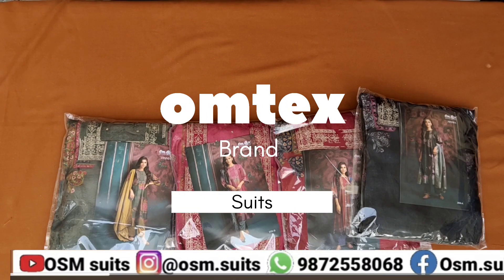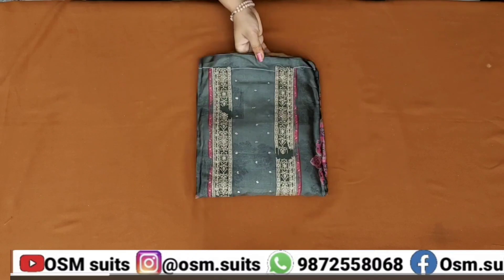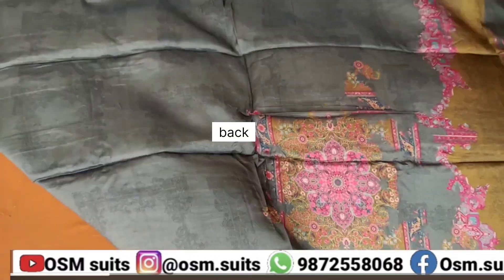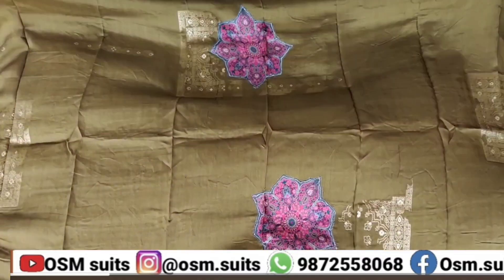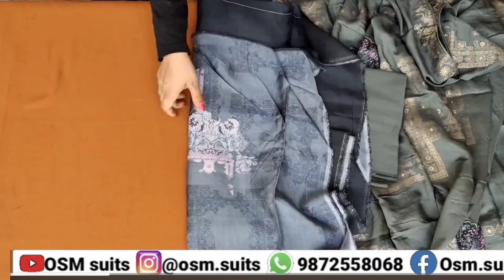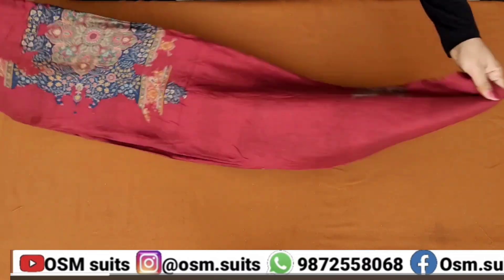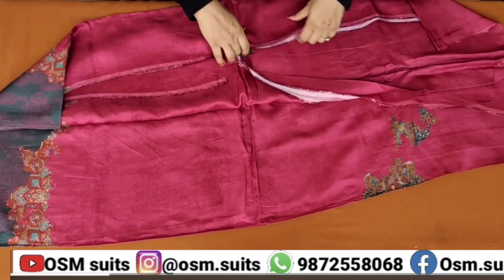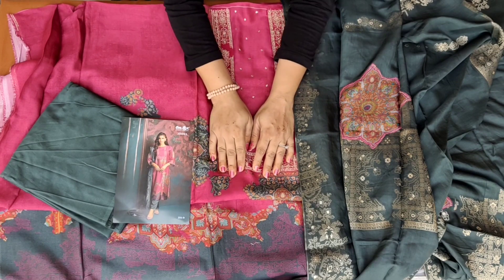omtex brand ke silk suits.party wear suits.9872557068 booking no.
wholesale muslin suits
muslin suit design
muslin suits retail
muslin suits manufacturer
muslin silk suits wholesale
brand suits wholesale
best silk suits online
om tex suits

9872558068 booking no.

cod available in Mohali,chd  & Ludhiana

fabric

Russian digital printed  with neck embroidery with pure  banarasi jacquard digital printed with patch work dupatta.

price 2800+  ship

book fast